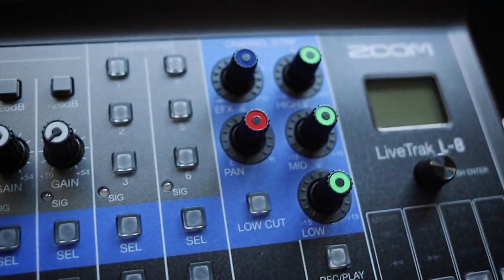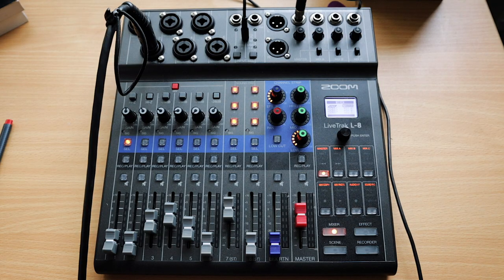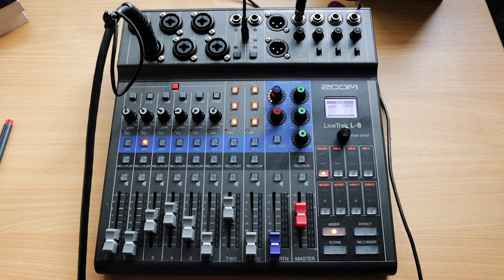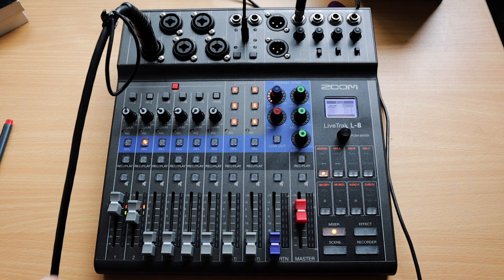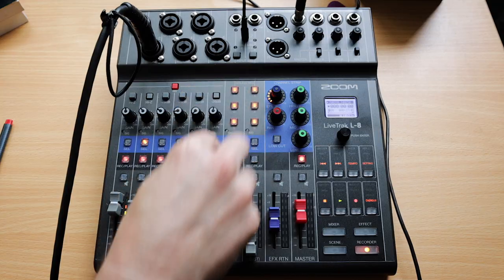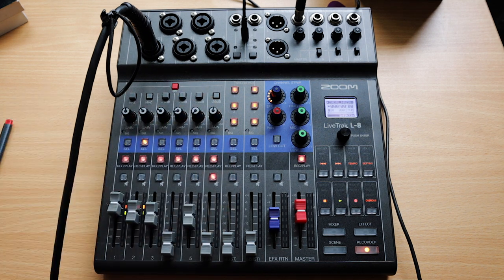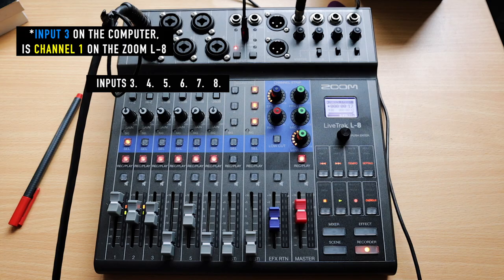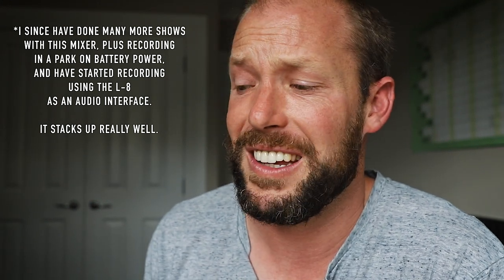Zoom LiveTrak L-8 mixer | FULL REVIEW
The Zoom LiveTrak L8 Mixer is an awesome piece of kit, and I highly recommend it.

There are 2 problems with it that I see - one being that the monitor/headphone outputs will only send signal to either headphones, or a jack to jack lead (jack to XLR does not work), and the second being that tracks 7 and 8 are shared - effectively limiting the amount of tracks you can record whilst using the LiveTrak L-8 as an audio interface. They aren't insurmountable problems, but things that I think you should be aware of if you're looking at buying this.

I talk about a LOT of different aspects of this Zoom L8 Mixer in this review video, so here are the timestamps for the main parts.

Intro - 0:00
Problems - 1:21
Using the L8 for Live Shows - 2:51
Ease of use: 4:42
Effects: 5:53
Monitor Mixes: 6:27
Saving Scenes: 8:39
Recording to the SD card - 10:09
Ninja tip: 11:32
Playback: 13:30
Using the LiveTrak as an audio interface - 14:42
No sound back from the Computer?: 15:09
Inputs: 15:56
Livestreaming with the L8 - 17:15

As a sum up review of this Zoom Mixer being able to be battery powered, record individual tracking as well as having good effects on board for live gigs and shows, I'm going to give it a 9/10. I have one other Zoom unit - the H4n Pro - and it's been impeccably reliable and excellent. I see the same in the Zoom LiveTrak L-8, and expect i'll be making recordings with it for quite a long time!

Curious about my live looping setup?

GEAR I USE:
GoPro Hero 5
Favourite GoPro Tripod
Canon Camera
Zoom Audio
Rode Audio